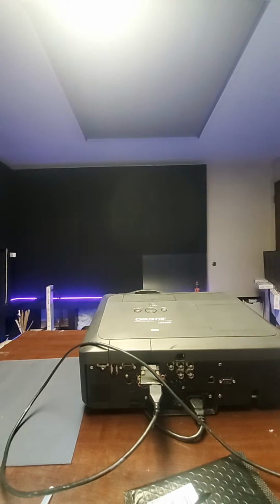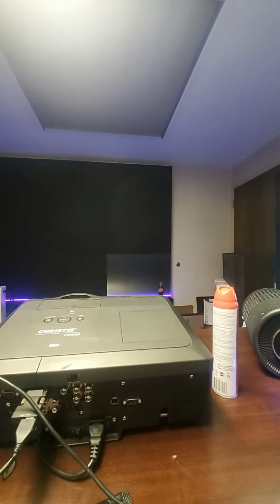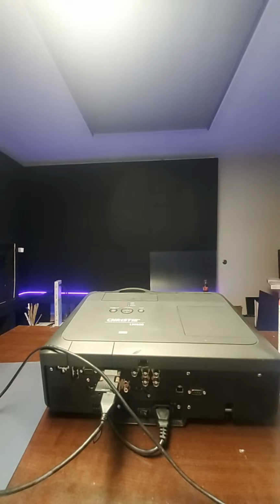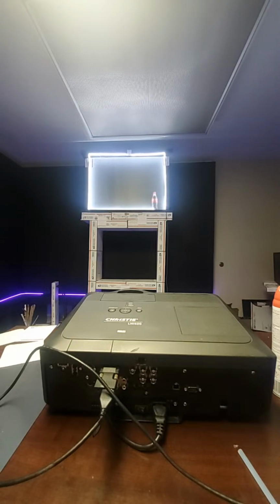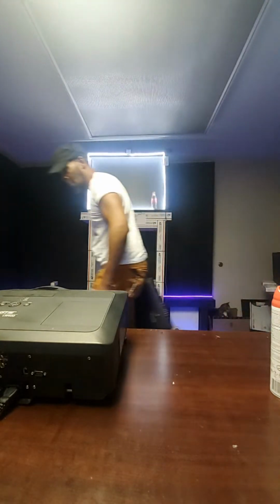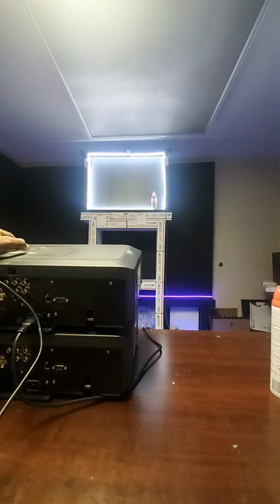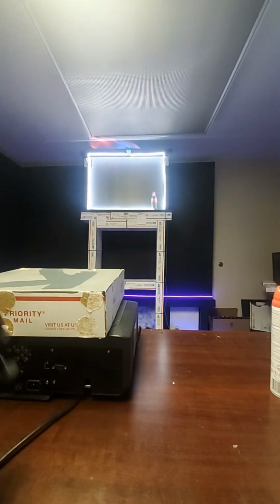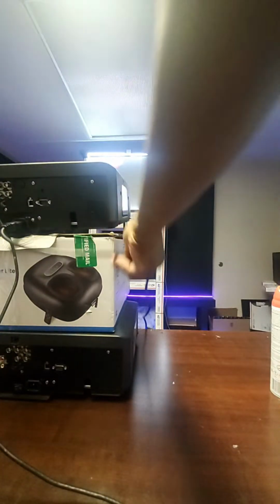24,000 lumens of ambient light in my office for our ILEG projector screens